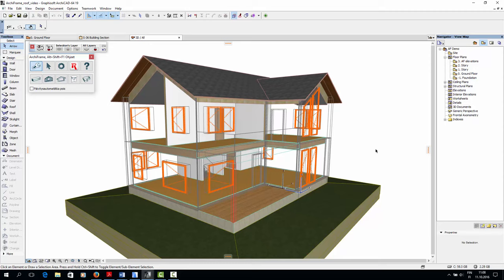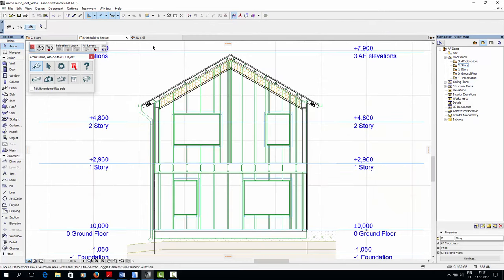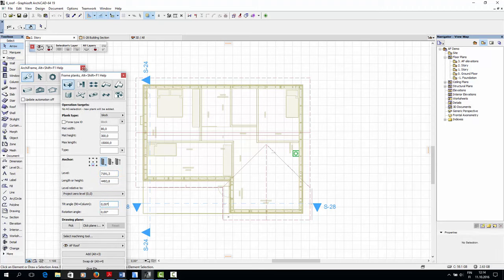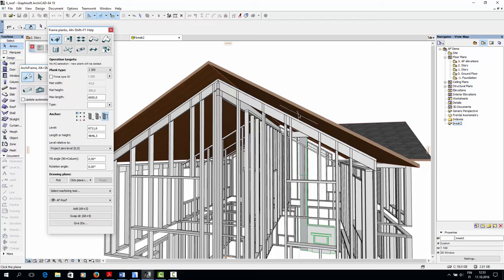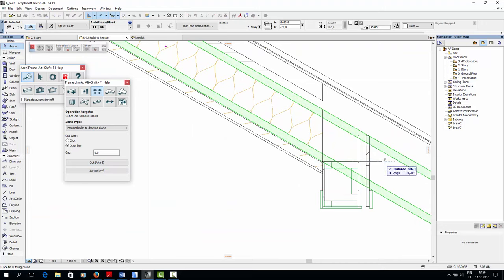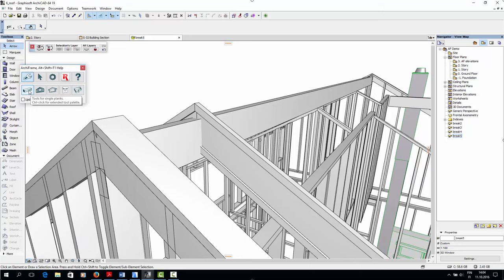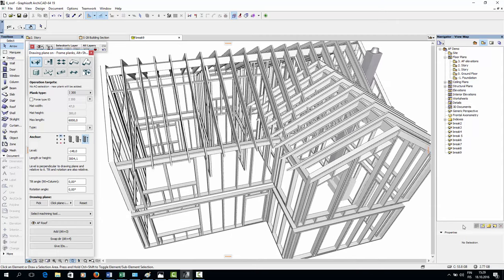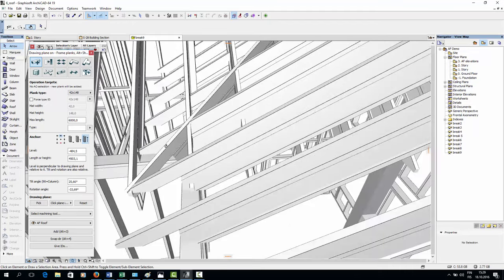8. Creating a Roof Structure in ArchiFrame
In this video, we create two layers of roof rafters and a valley rafter. The full transcript of the video can be found

Contents:
00:00 - Introduction
00:50 - Adding the ridge beams
03:20 - Adding the main roof rafters (I-beams)
03:38 - Picking a drawing plane in 3D
04:13 - Adjusting the rafter's level
04:28 - Adding the rafter in the floor plan view
05:22 - Cutting the rafter in section view
06:23 - Copy & mirror the rafter
06:53 - Adjust rafters' ends
07:07 - Grooving the rafter around the ridge beam
08:30 - Simple groove tool vs extended groove tool
09:00 - Top roof rafters
09:19 - Setting drawing plane
09:43 - Placing the rafter in the floor plan view
09:58 - Adding machinings to rafter ends
10:38 - Mirroring a copy of the rafter
10:44 - Adjust rafters' ends
11:11 - Copying rafters with Multiply tool
12:10 - Adding roof rafters in other direction
12:40 - Creating a valley rafter
12:48 - Creating valley rafters for I-beams
13:19 - Creating valley rafters for top roof rafters
13:42 - Trimming excess pieces
15:51 - Result in 3D